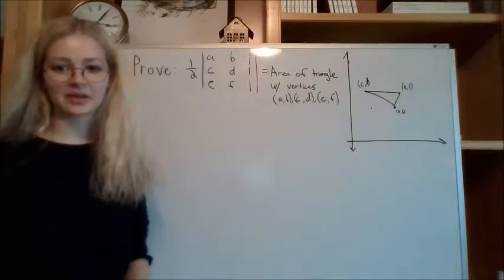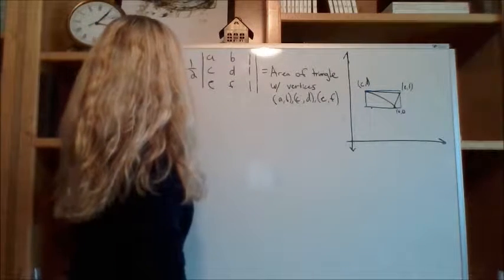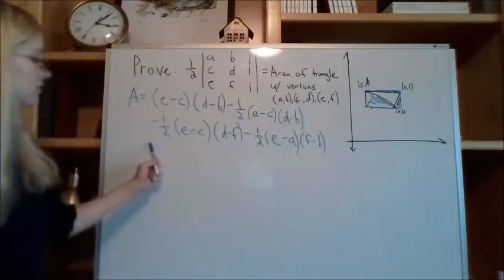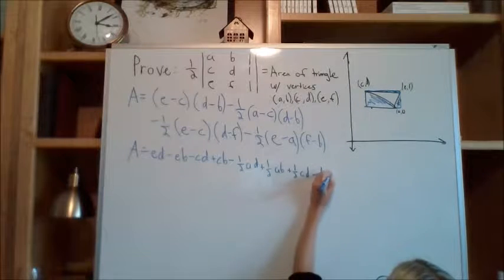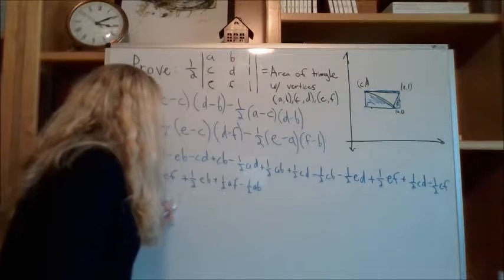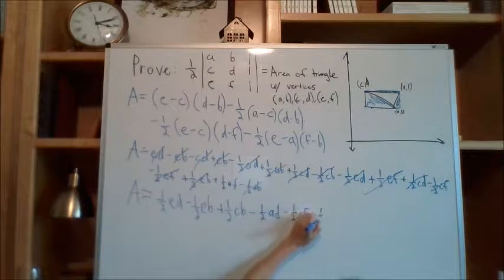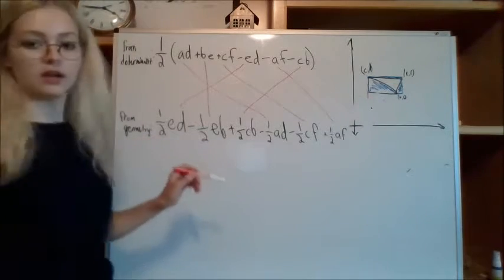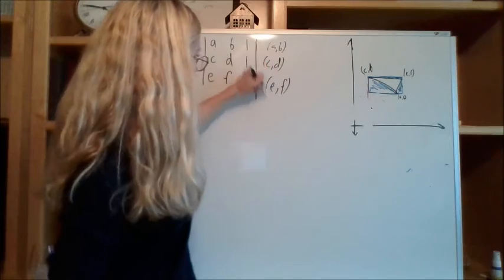Area of Triangle Using Matrix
Whomstever desires to learn of triangles, you've clicked on the right video.